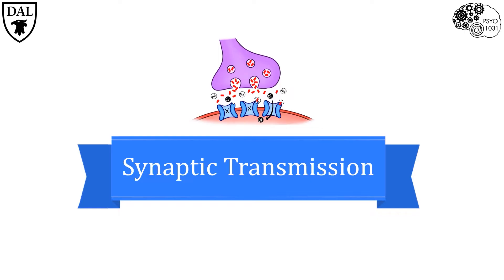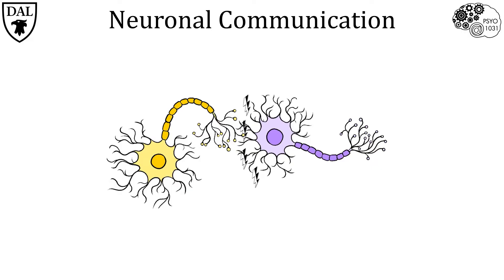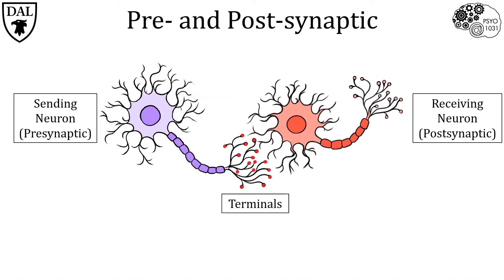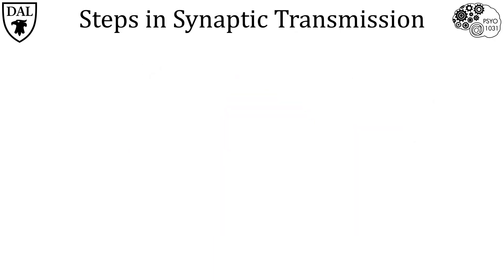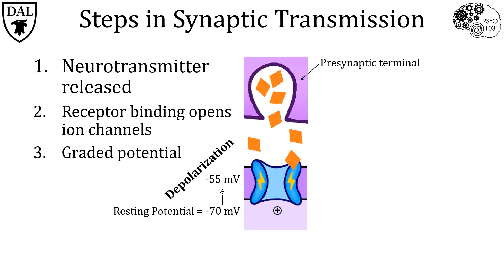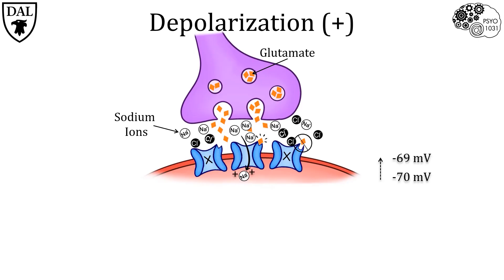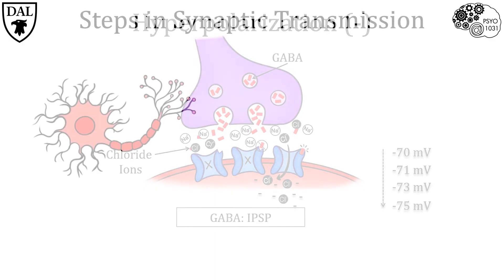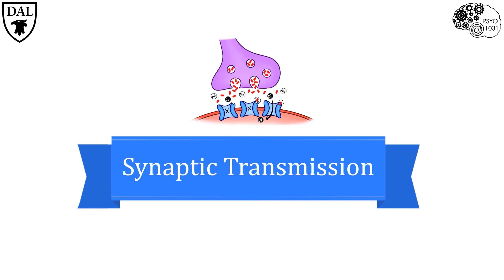Tricky Topics: Synaptic Transmission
This video looks at the basics of synaptic transmission
Credit: Dr. Dylan Deska-Gauthier